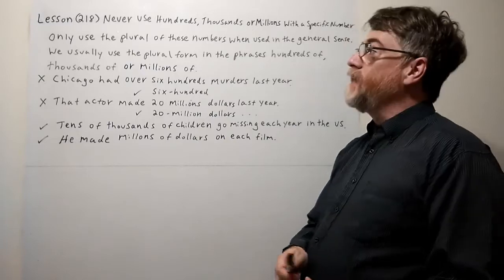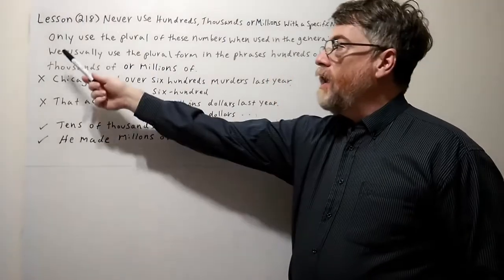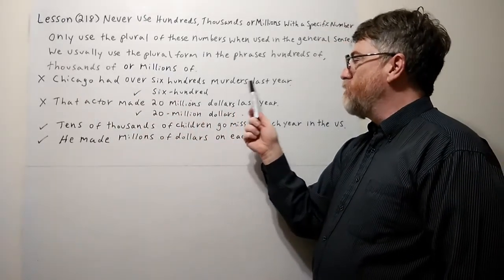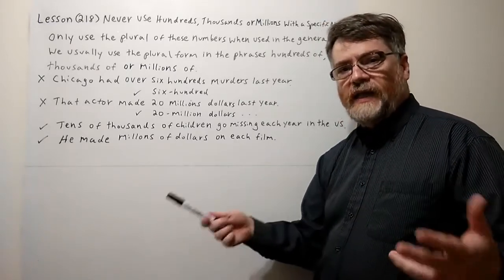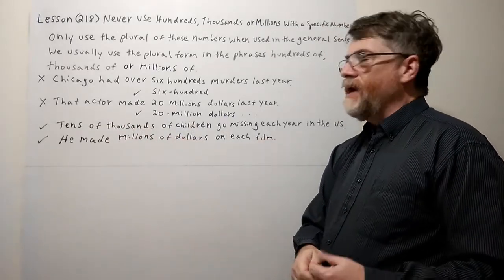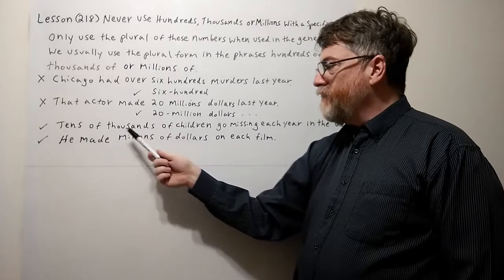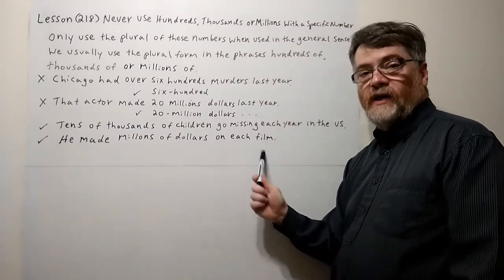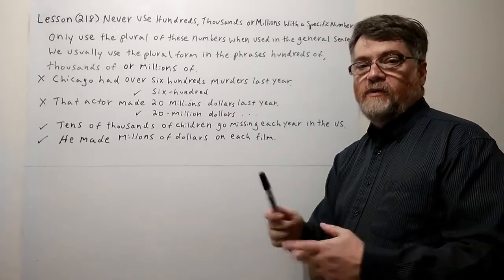Tutor Nick P Lesson (219) Never Use Hundreds , Thousands or Millions with a Specific Number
Only use the plural of these numbers when you when used in the general sense, and it is usually used in the phrases hundreds of, thousands of  or millions of. You can use the captions to view all the words in this video